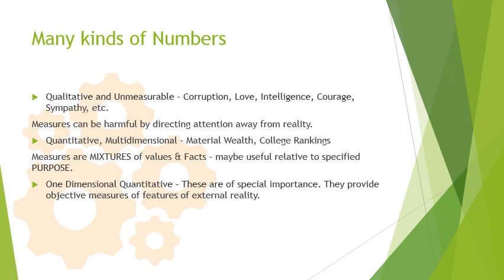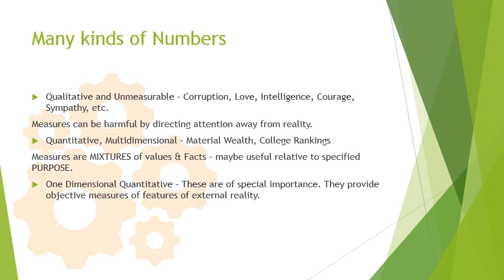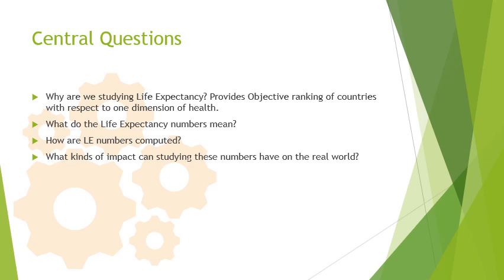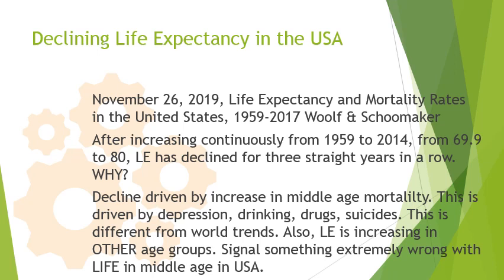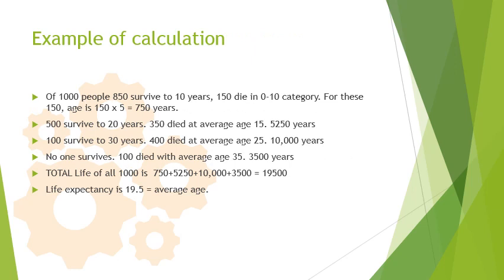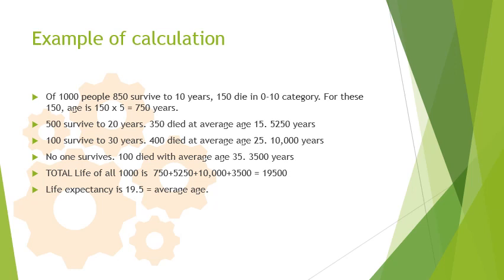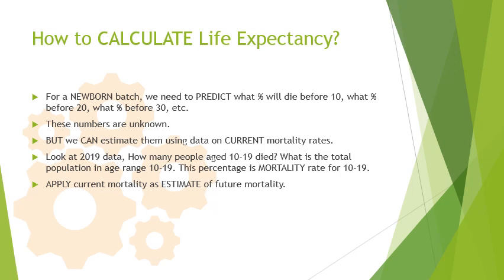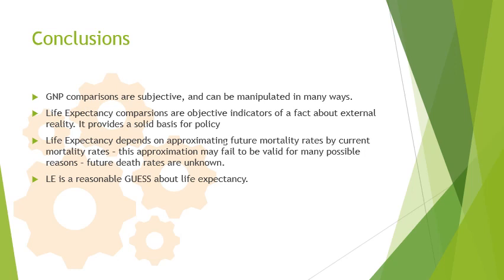Life Expectancies: Introduction and Basics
- Part A of 3rd Lecture on Descriptive Statisics: An Islamic Approach. There are many different types of numbers, many of which are misleading and deceptive because they mix facts and values. Life Expectancy is a purely objective numerical measure of external reality, which does not depend on biases and values of the observer. It describes an important fact about the country under study. This lecture explains what this number means and how it is computed.